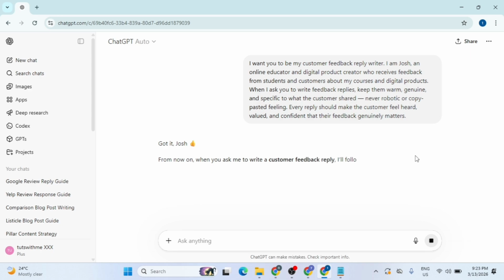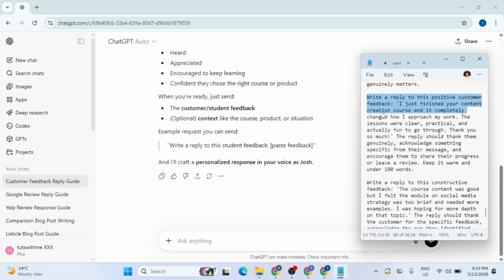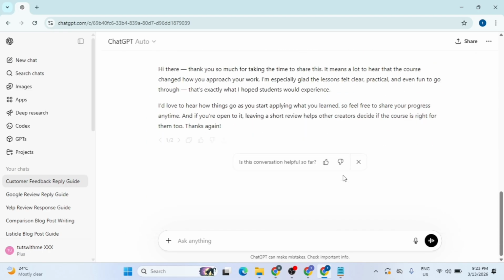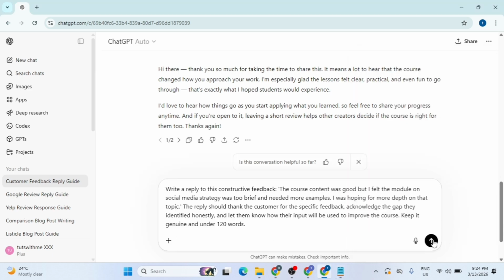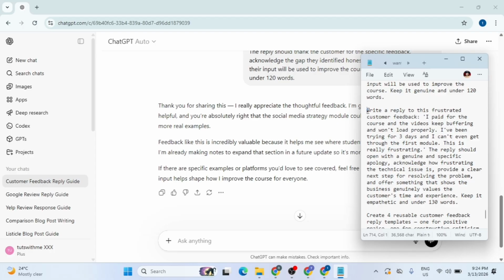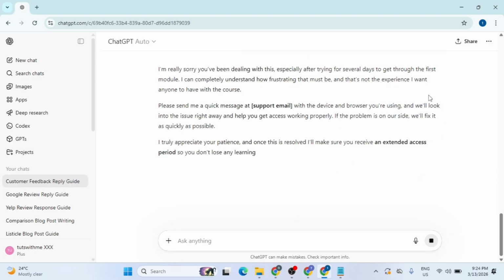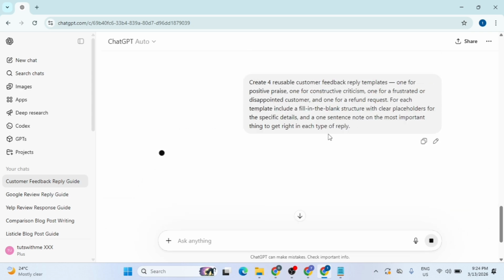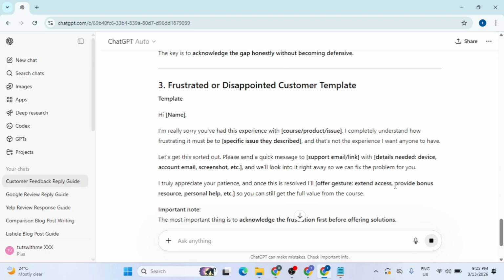How to Use ChatGPT for Customer Feedback Replies - Guide